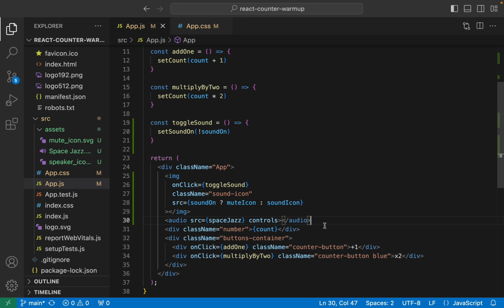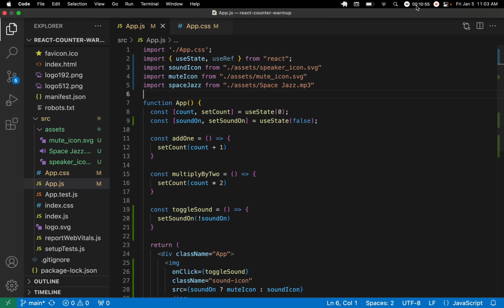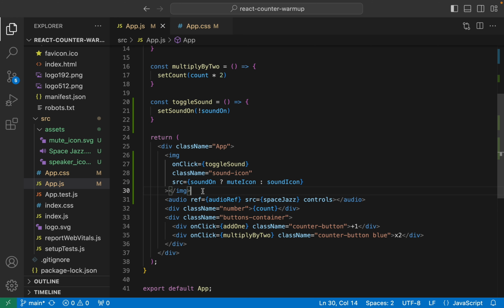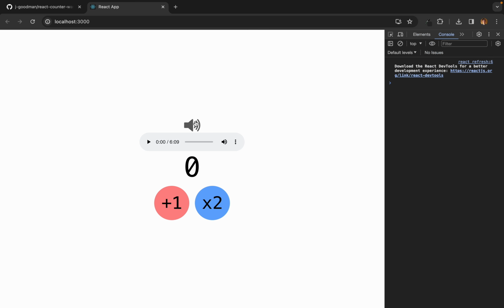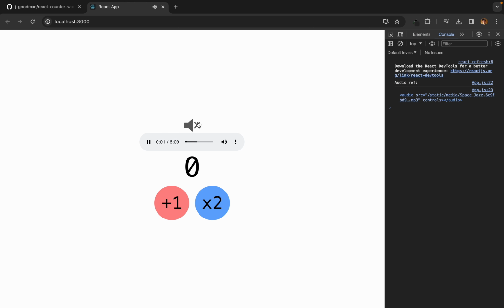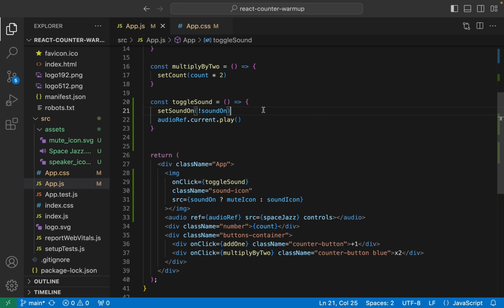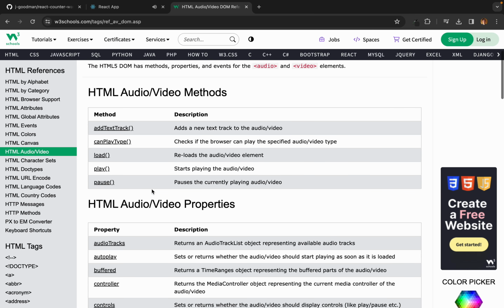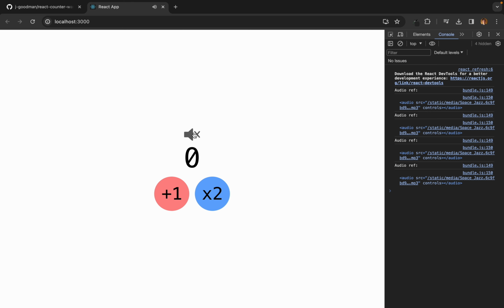Short Version: Make an Audio Interface With useRef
This will show you how to use useRef to make an audio toggle button.